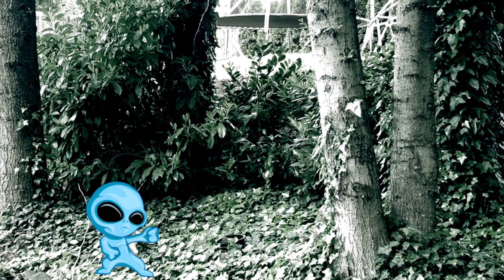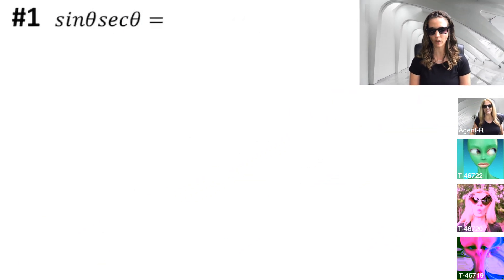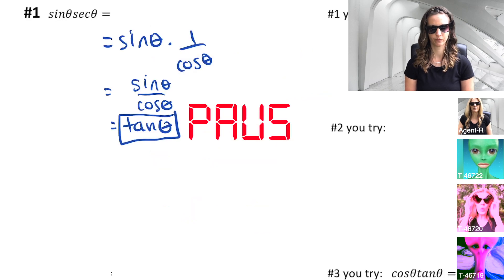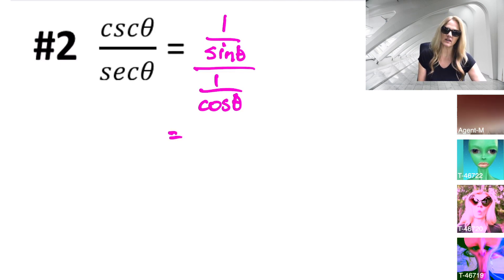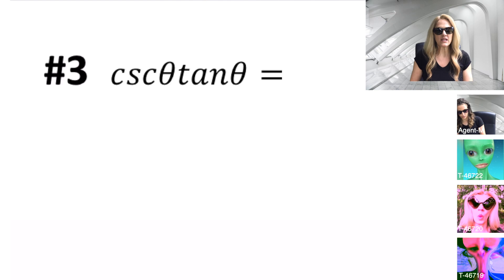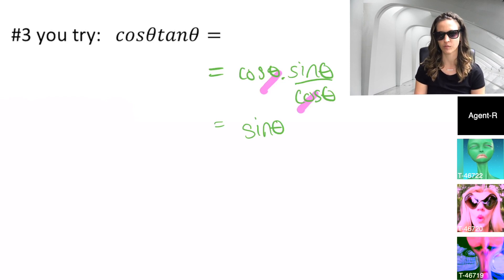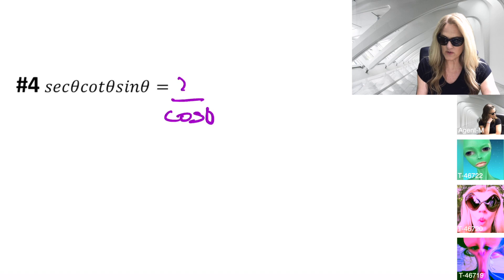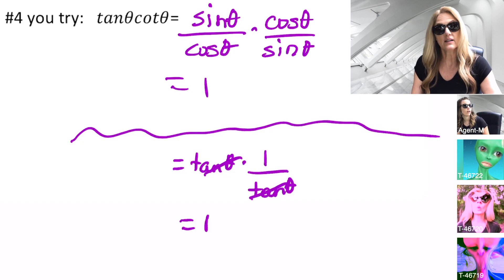Math In Black- Trig Training 1-1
MIB Headquarters (Math in Black) has a new group of trainees that need to learn how to use trigonometric identities to simplify disguised trig expressions. Join Agent-R and Agent-M to learn how to use trig identities to unmask these trigonometric expressions.

Want to learn some more background knowledge about the Unit Circle and Sine, Cosine, Tangent check out this playlist